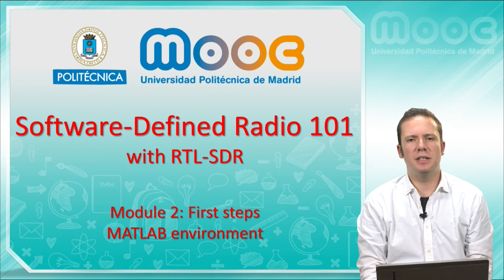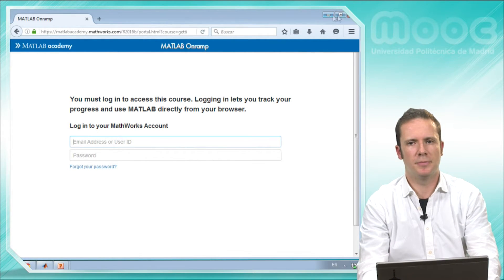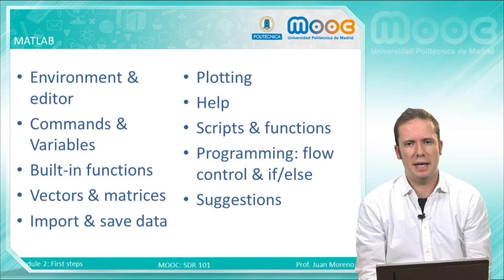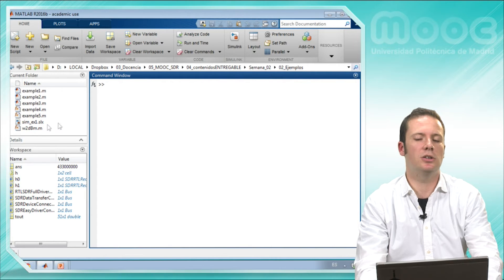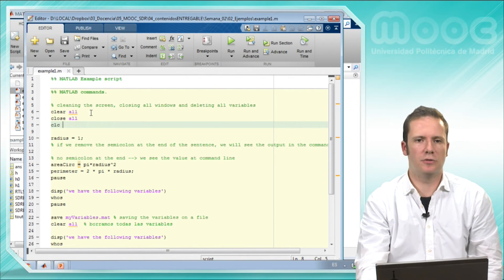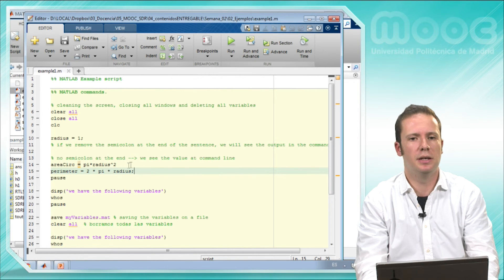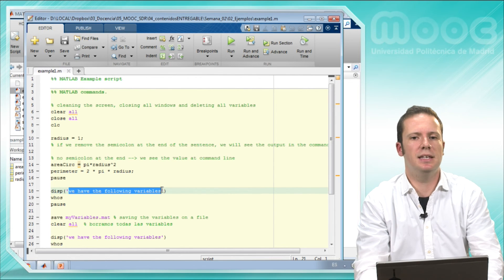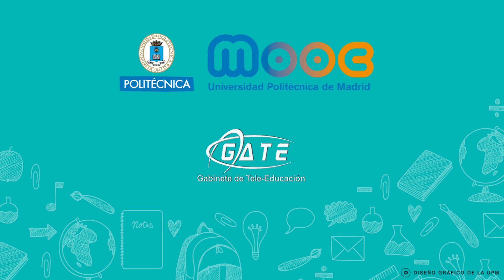MOOC SDR 101 2: First steps. MATLAB environment (Part I)